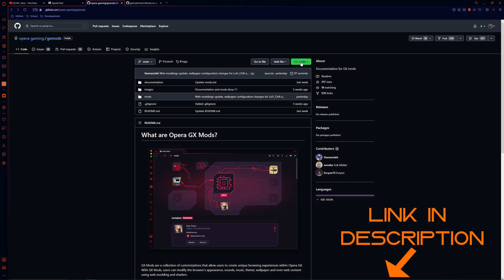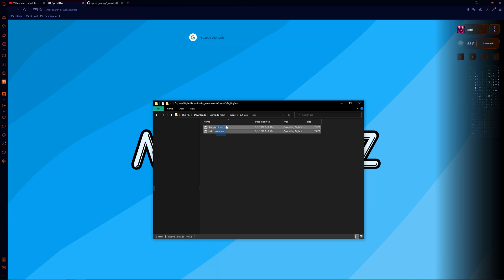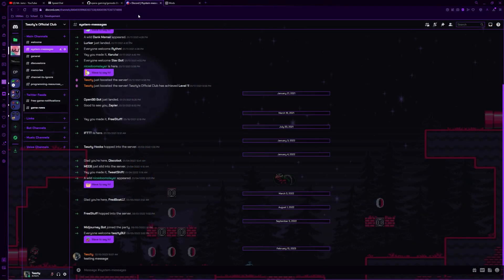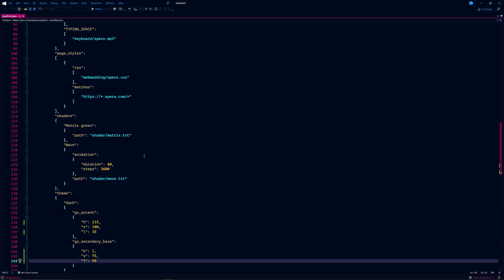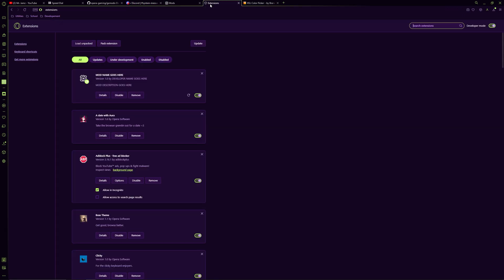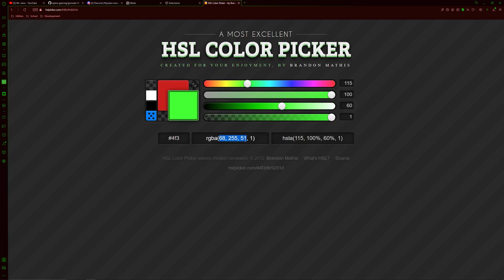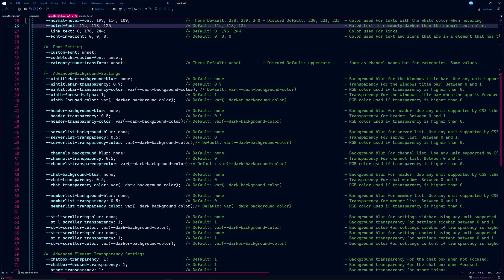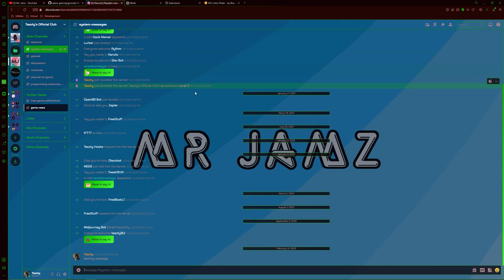How to make Discord Web Mods in Opera GX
Howdy everyone, todays video covers the topic of web modding in opera gx. Lots of people have been asking for this one so I'm glad to release it now

0:08 Download Template
0:27 Open Template
0:53 Open CSS Files
1:23 Check Web View
1:32 Load Unpacked
2:05 Add Discord Support
2:41 Refresh Mod
4:10 Upload BG
4:30 Custom BG
4:57 Outro
"Intro
Hey guys mr Jamz here with another tutorial today. we are gonna learn the basics of web modding in opera gx
Head over to opera gx’s modding page on github, and click the green code button to download the zip file
After you have the zip file downloaded, extract the contents and head into the documentation folder
Now you can either drag the template folder out of this folder or copy it and paste it elsewhere
Head into the template folder and open up the web modding folder, here you will see the css file we will use for opera
Head back to the folder we extracted earlier and navigate to the mods folder
Open up gx boy, and enter the css folder
We are going to use these two files as a base to web mod discord
Copy and paste them into the web modding folder in our template project
Viewing css
Go ahead and open the files in your code editor
This is probably going to look really intimidating so I’m gonna change the format to be a little more readable
I created a new css file called modified  colors that is a condensed version of change colors
The original author included very helpful comments about what each line of code does so I tried to keep them neatly grouped together
You can now safely delete the change colors css file and we will take a look at the default discord view for this mod
Here you can see all of the transparency of chat boxes and windows, as well as the color scheme and background image
Head over to your extension manager and load the unpacked version of our template mod
Once it loads you will see the theme colors change and we can head to discord to compare the changes there
Notice the transparency and the wallpaper stayed the same, but the colors changed with our new theme
Pick out some new theme colors you’d like for your mod
Open up your manifest json file from the template folder and plug in your new color values in the theme section
Now navigate to the page styles section of the file
Here we will add the code that allows our files to work on discord
Carefully copy the exact section I have highlighted and then add a comma behind this curly brace
Go ahead and paste what we just copied
Now we need reference both of our  css files here
Then change where it says opera to discord. This ensures that our css files will be read when we are on discords website
We can head to discord now to see the default discord look compared to the modified version we just set up
Clicking this refresh button in your extension manager will update the unpacked mod we previously loaded and allow us to view the changes we made
Now that we have some theme colors picked let’s go play around with the other options and add our own wallpaper to this mod
I have this png in my wallpaper folder, that I used as my browser wallpaper
I’m going to quickly update my wallpaper reference, and then grab some colors to play around with discord
For the css file we will use rgb format to update the colors
There are other background color options and default colors just below this section you can use, feel free to read the descriptions for each of these settings
I’m going to scroll down to the font settings and pick some new colors to display here
If you use ctrl c and ctrl v to copy or paste the document might try to automatically correct its format, if that happens hit ctrl z once and it should undo the format change but keep what you pasted
If you are having more trouble you can just type the numbers in
There are many options in the advanced category that focus on blur or transparency, the closer the number is to one, the less blurred or transparent it will be
Here I made some slight edits to the scroll bar and chat box transparency values, play around with any of these to find the style you like
In Order to add a custom discord background I uploaded my wallpaper to Imgur and we can open this image in its own tab to copy the link
Then head to the top of the main.theme css file and enter your link in this url element
The colors css file references the variable we just changed as the discord "